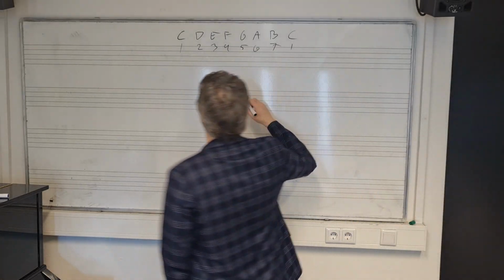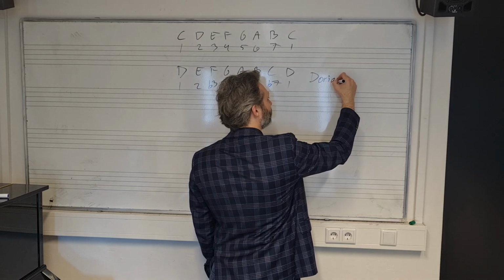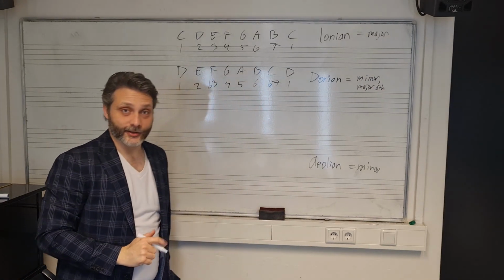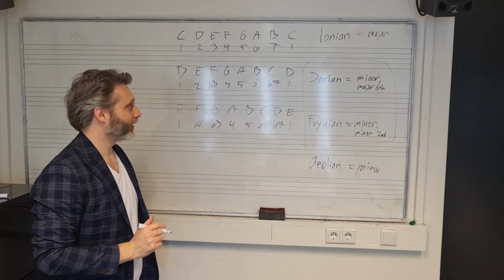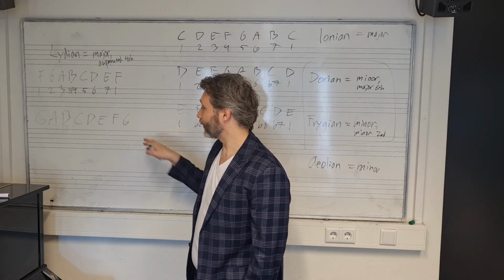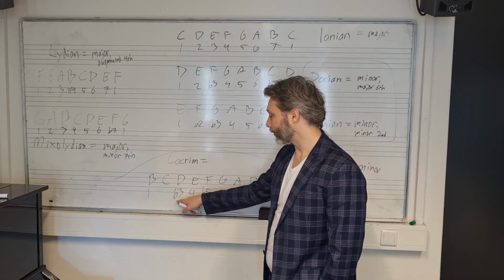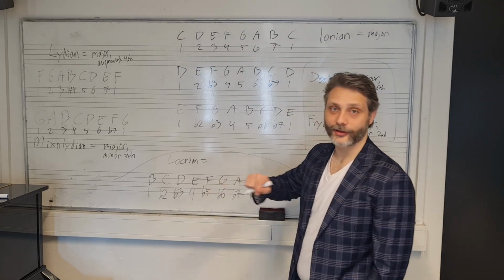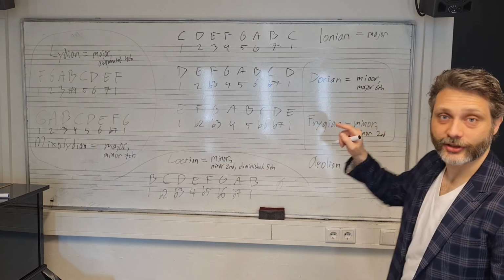How Church Modes Work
This video explains how church modes work, how church modes are constructed and where church modes are derived from. You'll basically learn all the basics of church modes!